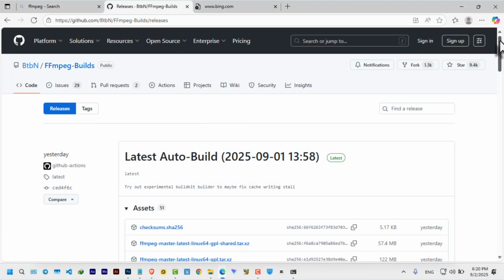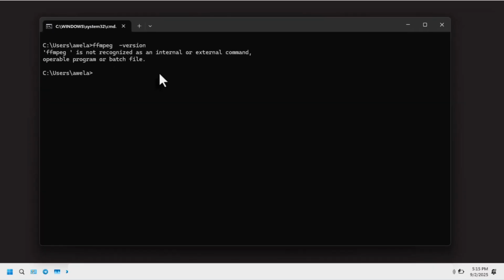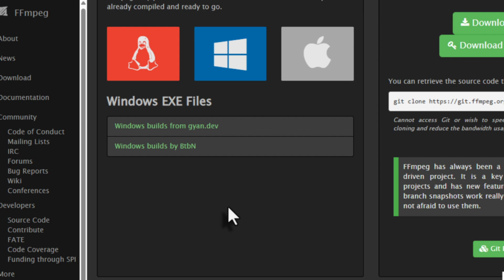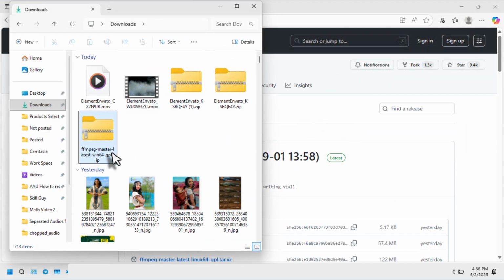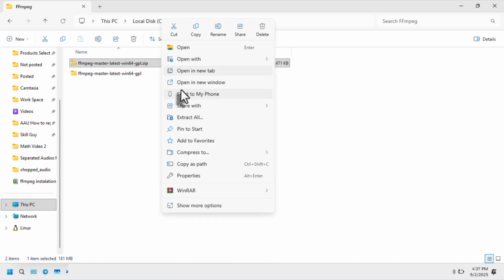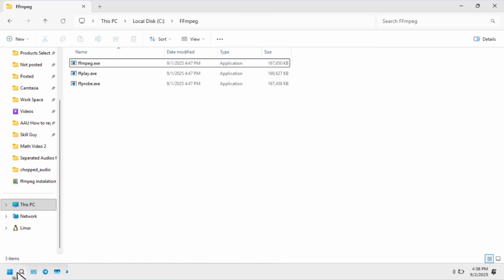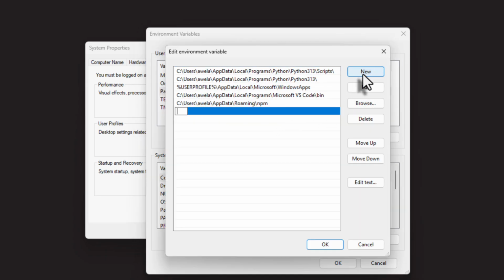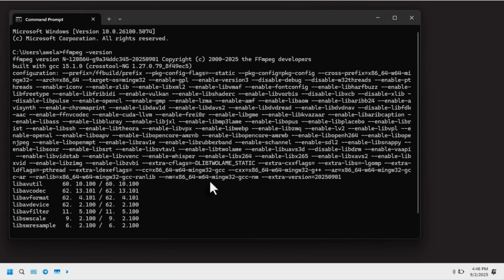How to download and Install FFMPEG on Windows 11 and Windows 10 laptop PC 2025 update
How to Download and Install FFmpeg on Windows 10/11 (2025 Guide)

Install FFmpeg on Windows Step by Step (Works for 2025)

FFmpeg Setup Guide for Windows 11 in 5 Minutes

Add FFmpeg to Windows PATH Easily (No Errors 2025)

Install FFmpeg Full Build vs Essentials Build on Windows

How to Install FFmpeg for Audacity on Windows (2025)

Install FFmpeg for OBS Studio Recording & Streaming (Windows)

Install FFmpeg for YouTube Video Compression (Windows 10/11)

How to Install FFmpeg for Python Projects on Windows

Install FFmpeg for VS Code on Windows (2025 Setup)

Install FFmpeg for Video Conversion (MKV to MP4)

Install FFmpeg for Audio Extraction (MP3 from MP4)

Install FFmpeg for Screen Recording on Windows 11

Install FFmpeg for Compressing Videos Without Quality Loss

Install FFmpeg for Adding Subtitles to Videos

Fix “FFmpeg is Not Recognized” Error in Windows (2025)

How to Check If FFmpeg is Installed on Windows CMD

Update FFmpeg to the Latest Version on Windows 10/11

Solve FFmpeg Path Issues on Windows 11 (2025)

Why FFmpeg is Not Working on Windows – Quick Fix

Install FFmpeg for NVIDIA GPU Acceleration on Windows

Install FFmpeg for AI Projects & Machine Learning (Windows 2025)

How to Install FFmpeg for Video Editing on Windows Free

Install FFmpeg for Audio Normalization & Noise Reduction

Install FFmpeg for Batch Converting Files on Windows

Ultimate FFmpeg Installation & Usage Guide for Windows (2025)

Best Way to Install FFmpeg for Beginners on Windows 10/11

Install FFmpeg for Free Video Editing Like a Pro (Windows)

Easiest FFmpeg Setup for Windows – No Errors, No Hassle (2025)

How to Master FFmpeg on Windows 11 (Install + Use Cases)